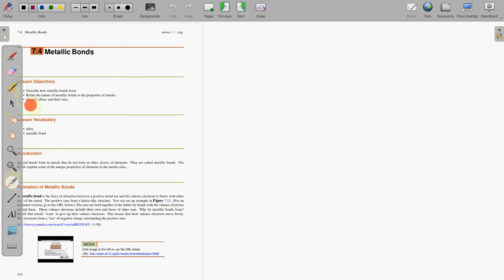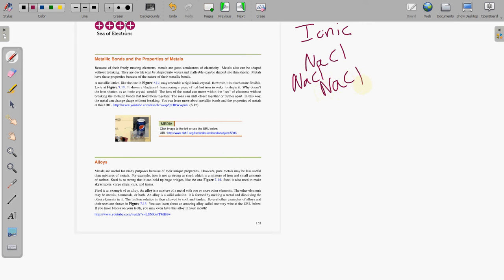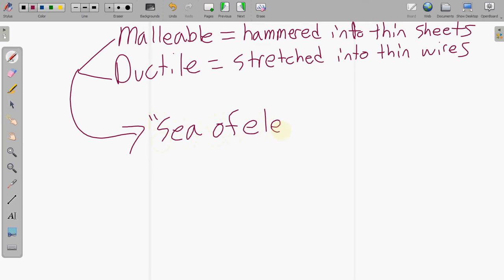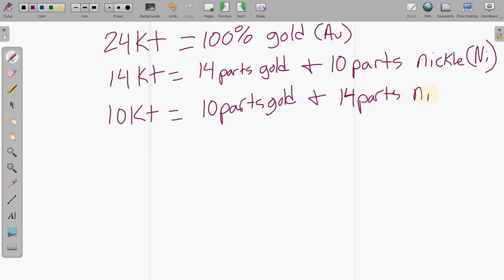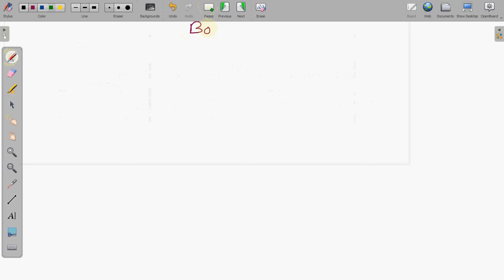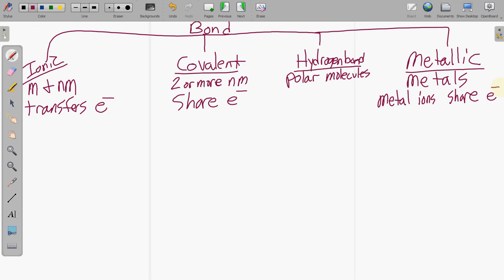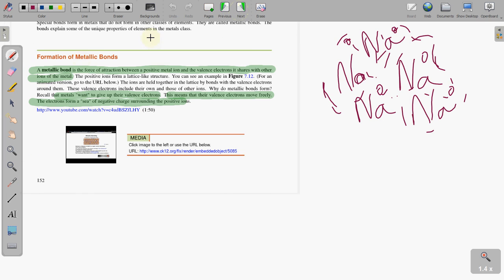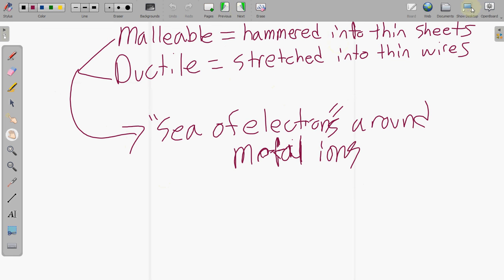CK12 PS 7.4 Metallic Bonds